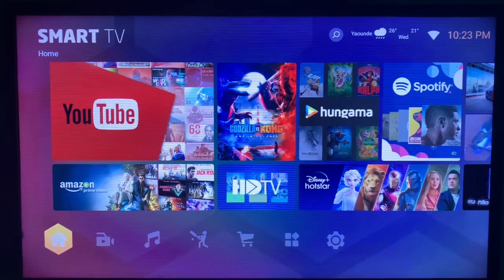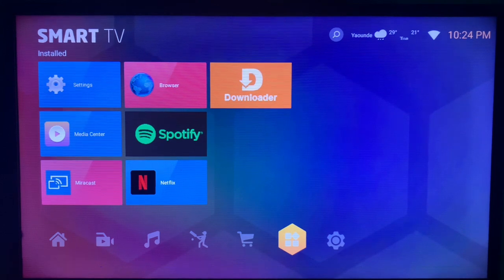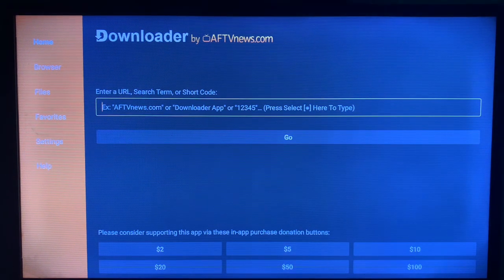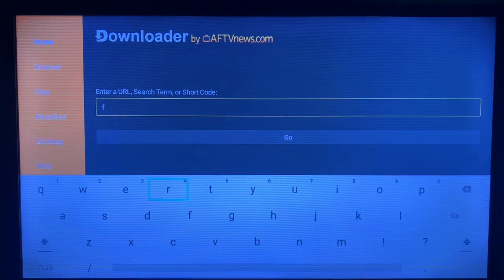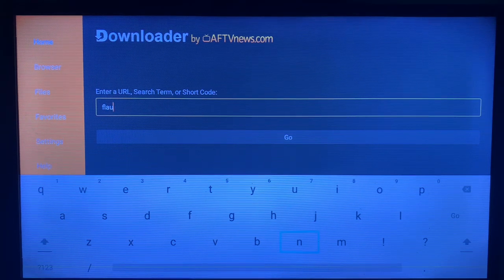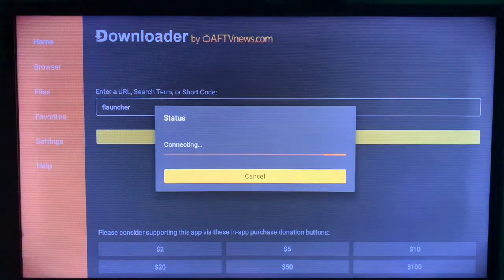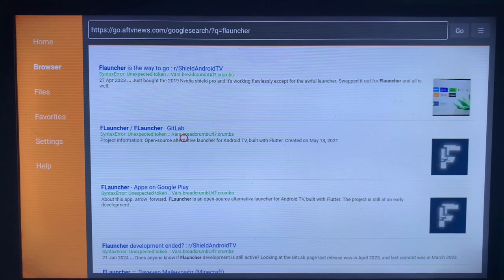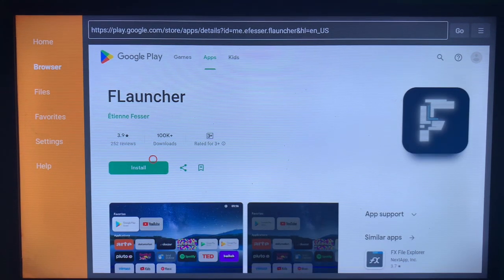How to Install FLauncher App on ANY Smart TV Without Play Store in 2025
In this tutorial, I will show you How to Install FLauncher App on Smart TV Without Play Store or App Store 2024 . If you have been struggling to install FLauncher on Your Smart TV, this video is for you.